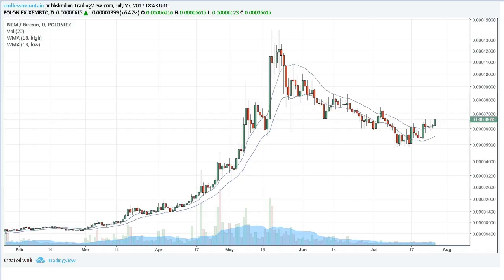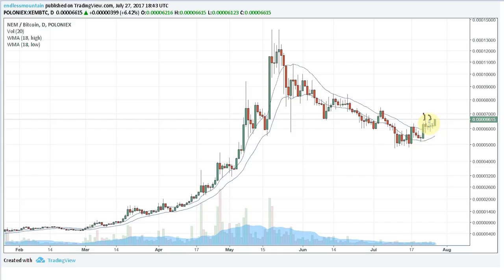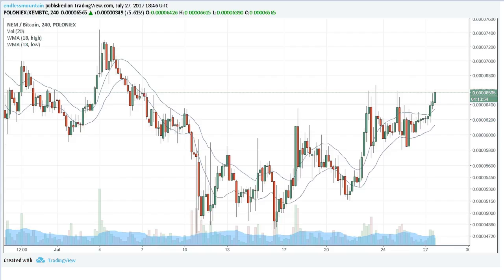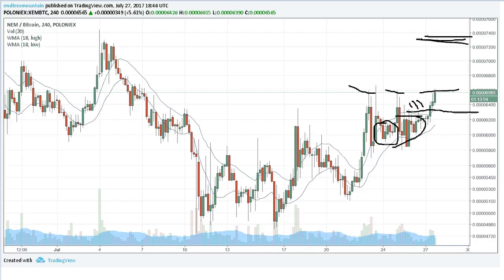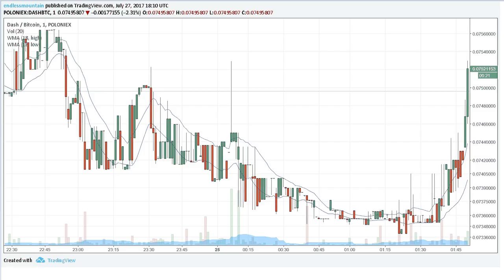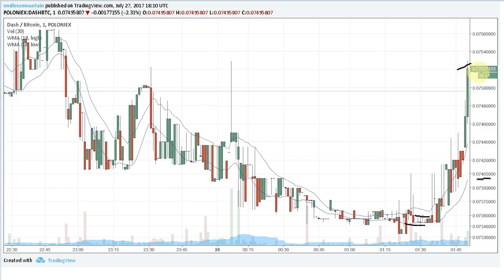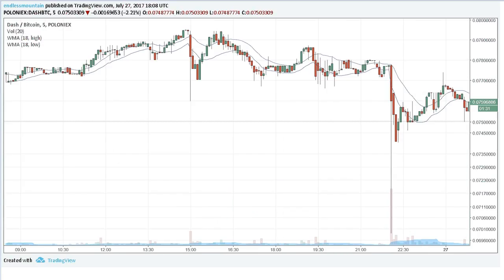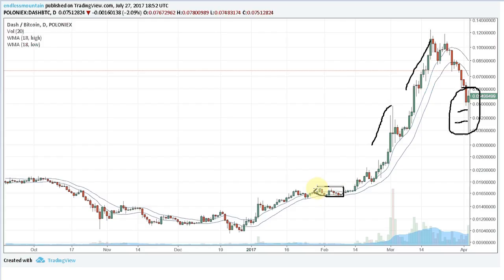XEM & Value Trades 2017.07.27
Welcome to the MoneyCharts Channel

BITCOIN (BTC) gift wallet
1bUUj1qbkadvN18tmkAVm53SoWmRp4PkS